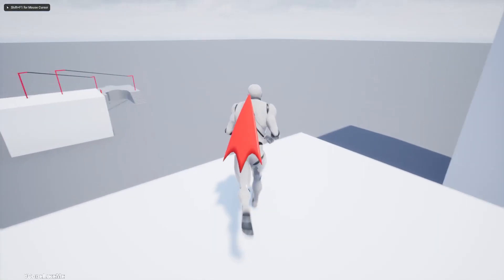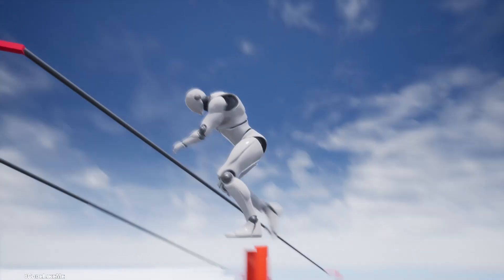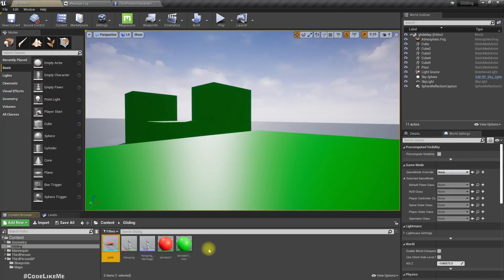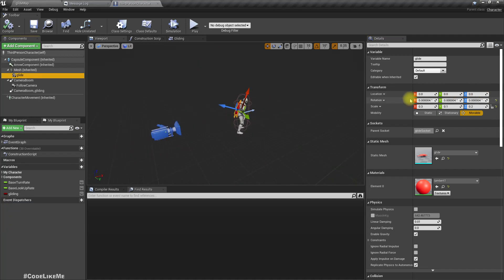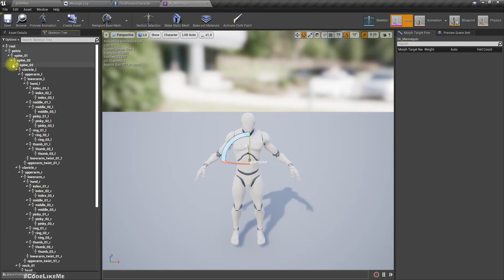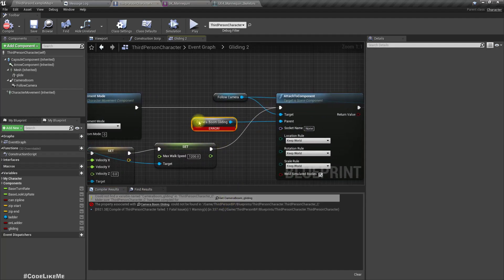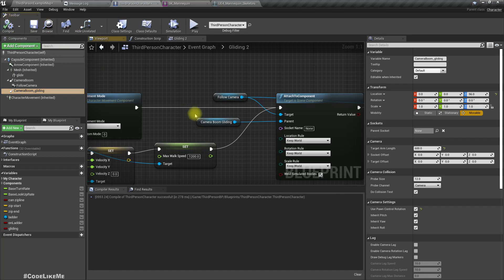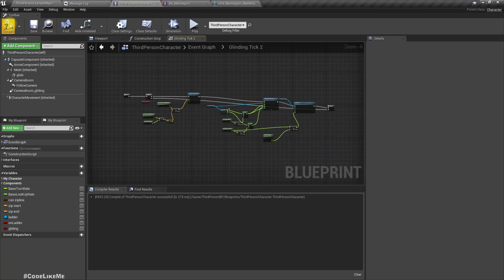Unreal Gliding, Ladders and Ziplines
Previously I worked on a gliding system, a zipline system and a ladder climbing system with a procedural ladder and zipline setups in separate episodes. Now I am putting together those separate mechanisms into a single character so that we can use them together in one game. I have already merged the ladder and zipline system in this episode and today I am going to add the gliding part into the same project.